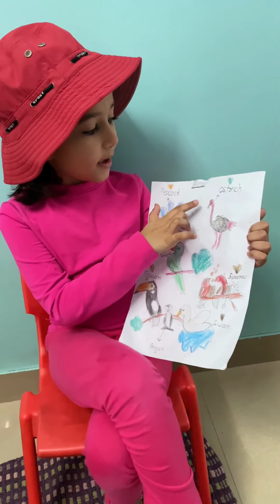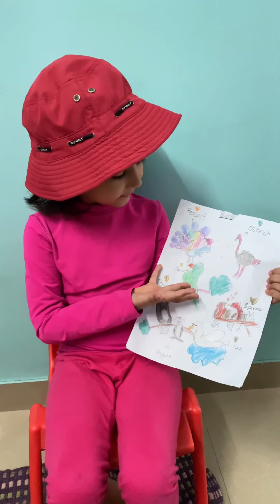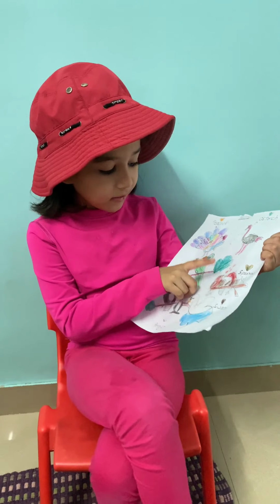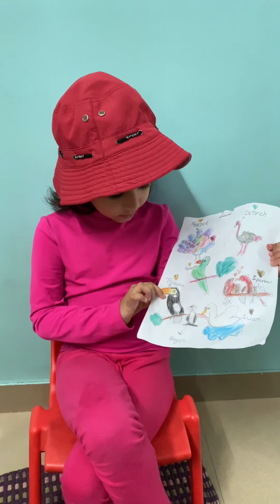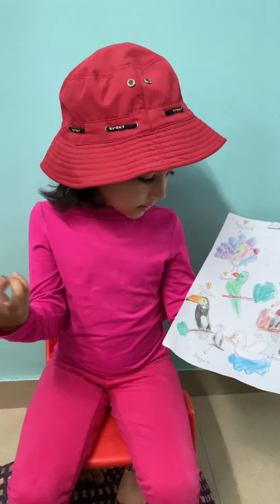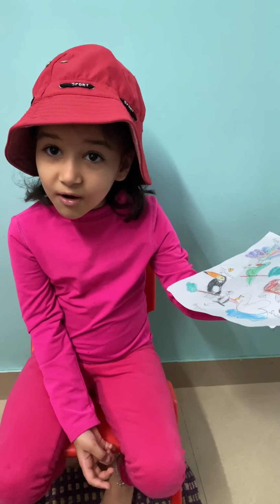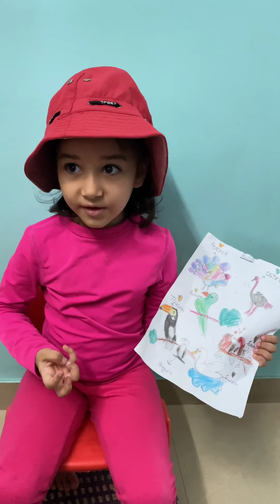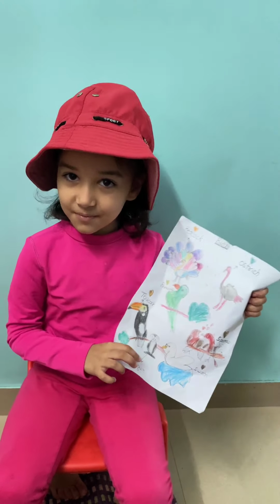Birds Name | Different type of Birds Name | पक्षियों के नाम, पंछी के नाम | Learn Birds Name For Kids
Learn Birds Name in English  | पक्षियों के नाम | Birds Name | Birds Names

Different type Of Birds Name

Birds names in hindi and english
birds name english
birds name
birds name in english
birds name in english and hindi
पंछी के नाम
pakshiyon ke naam
पक्षियों के नाम
learn birds name
birds name for kids
learn about birds
birds names for kids in english
hindi birds name
birds
learn birds name for children
learn birds name for kids
kids education
learn birds
bird rhymes
children learning
pre school
bird videos in hindi